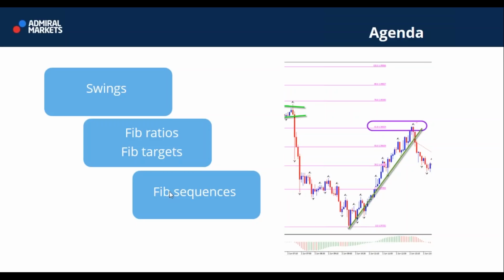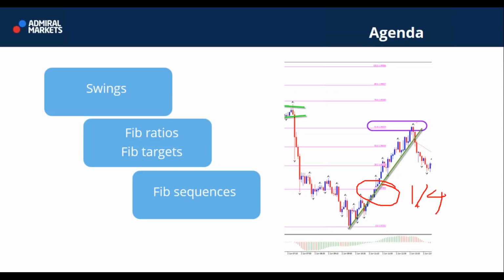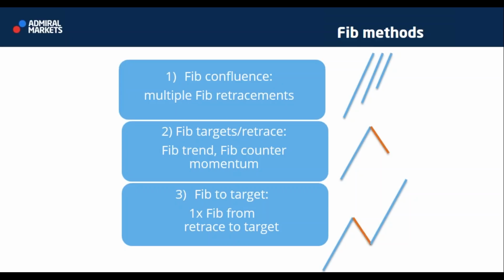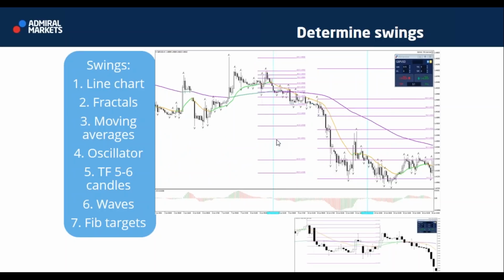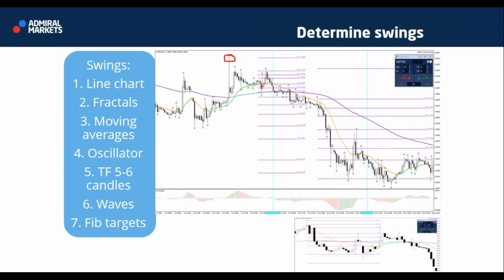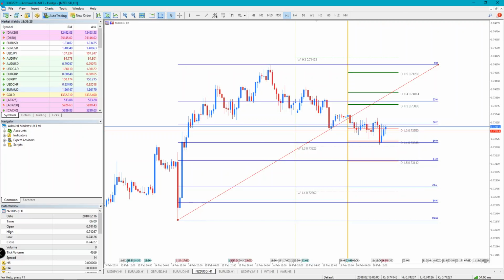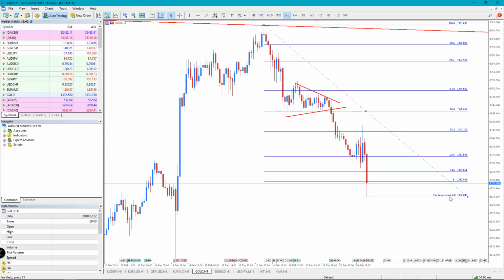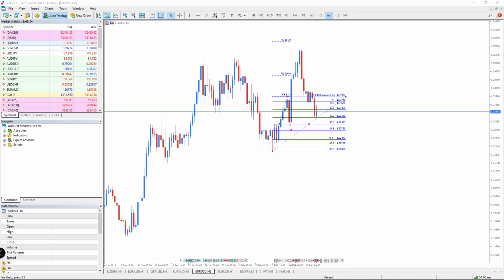Fibonacci Swings and Key Levels (part 1)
This webinar explains why choosing the correct price swing is a key step in using the Fibonacci tool correctly. It provides tips when and how to use Fibs and which levels are key.